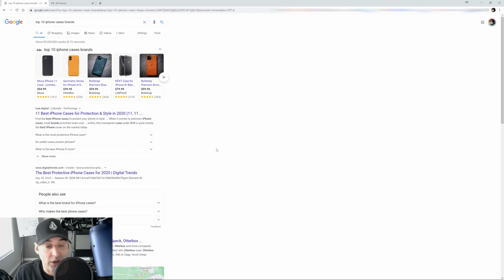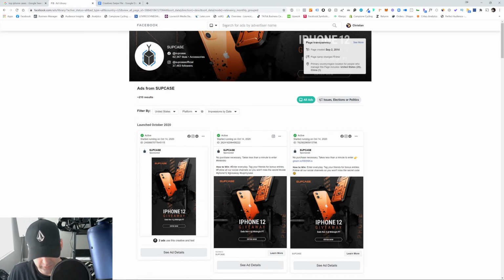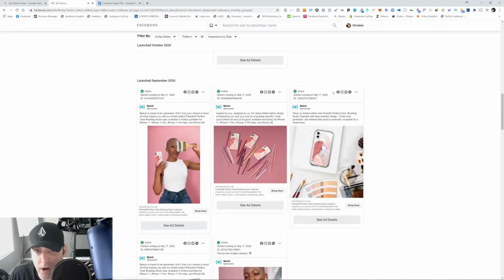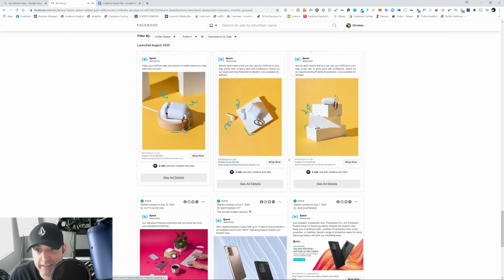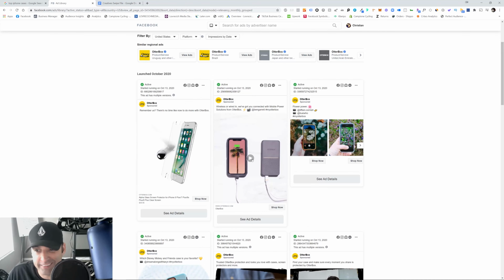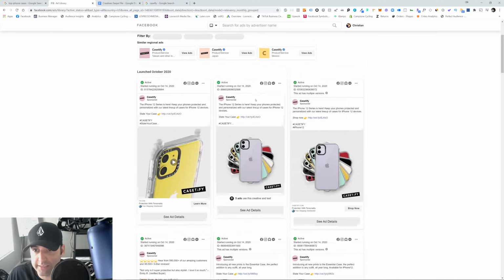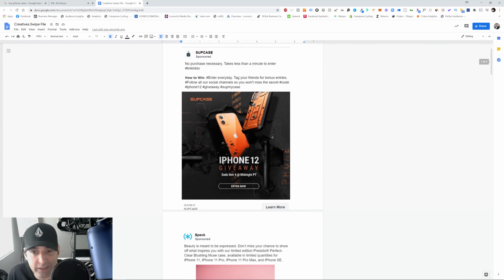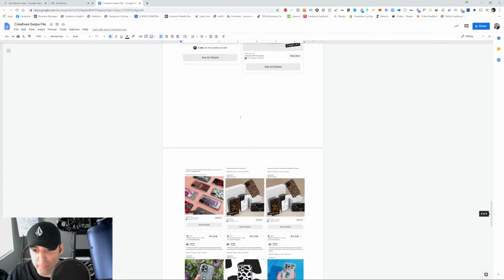How I Get Creative Ideas For My Facebook Ads Campaigns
In this Facebook ads tutorial I show how I get creative ideas for my Facebook Ads campaigns. From researching what my competitors re doing to how I use that information to my advantage.

With Facebook ads in 2020, social media marketing and specially Facebook ads cbo campaigns along with any type of Facebook advertising can be very powerful but without the proper set up in place for scaling Facebook ads campaigns can get a bit complicated and  you might be setting yourself up for failure with fb ads and your Facebook marketing overall, specially if you are trying to be succesful with a shopify dropshipping store. However if  you already have a well established brand, you will be way ahead of everyone else by doing this with your Facebook ad campaigns and ad sets.